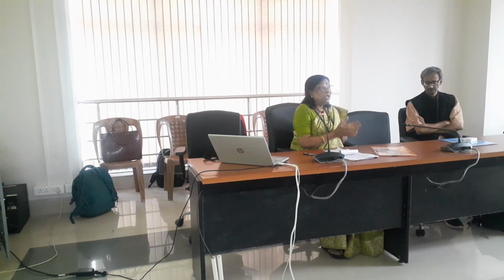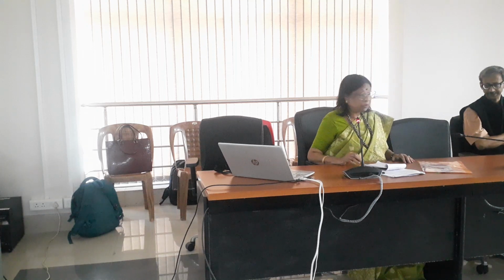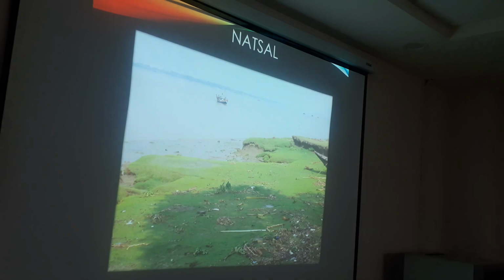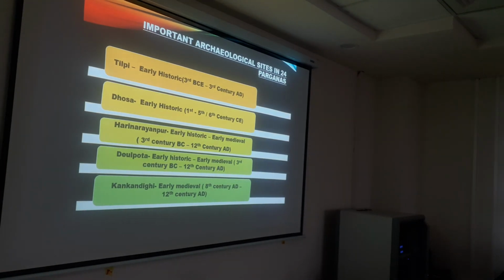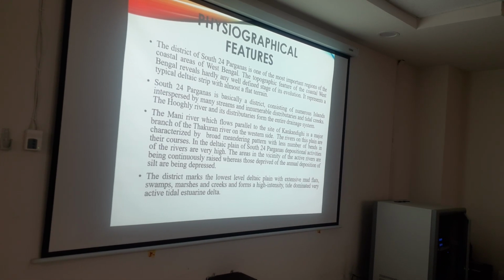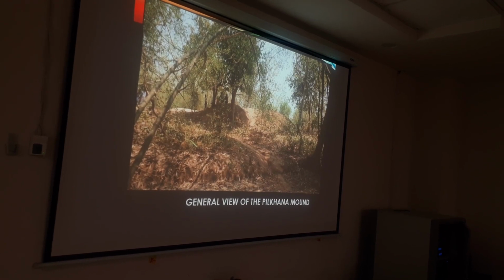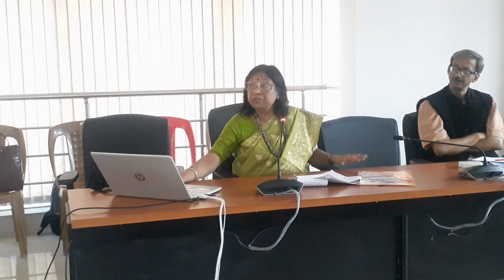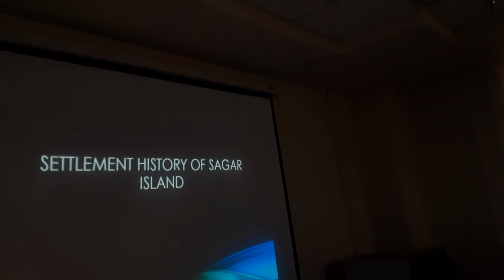Bengal Basin and Bay of Bengal interaction sphere: Pan Indian and Pan Asian (3-4)